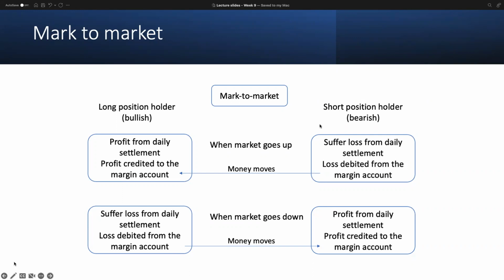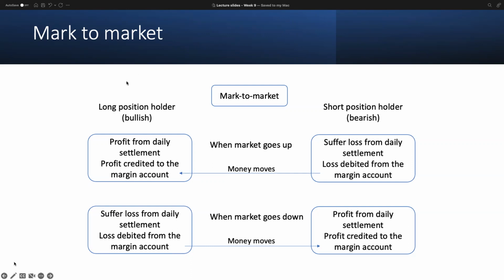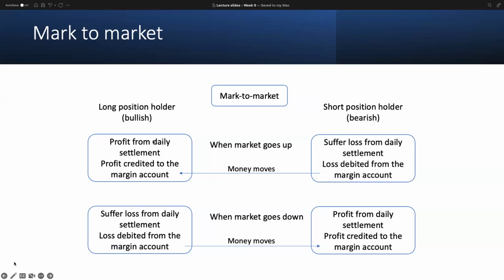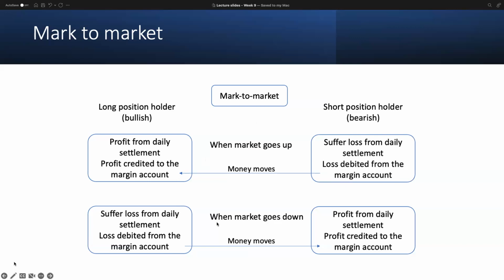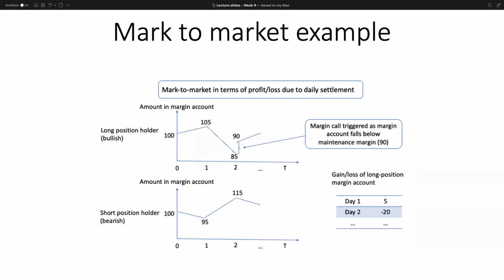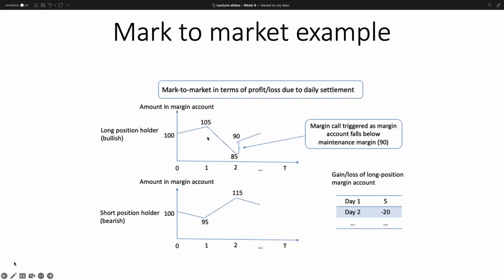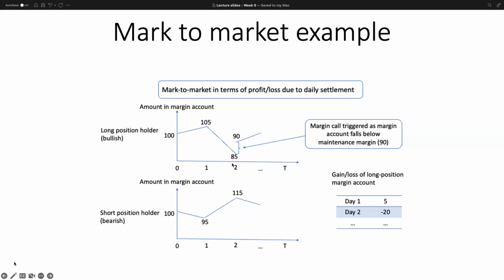Quantitative trading strategies lecture 9.2 - mark to market, daily settlement of futures contract